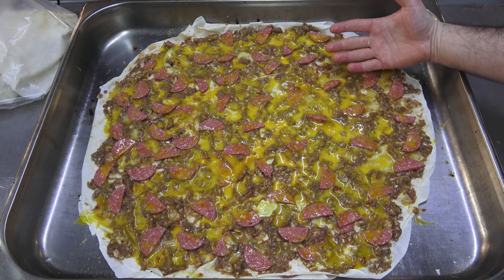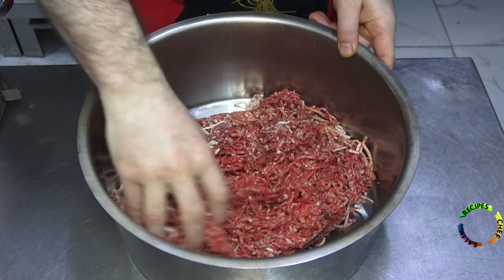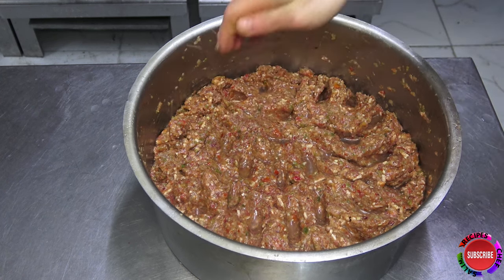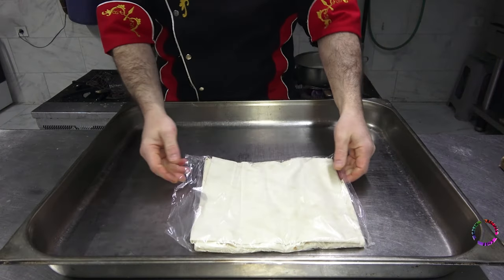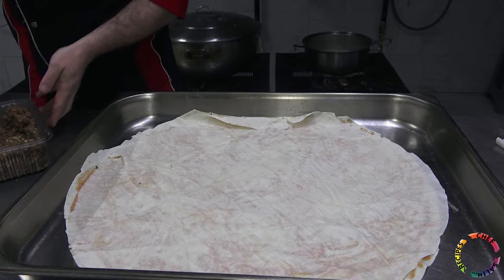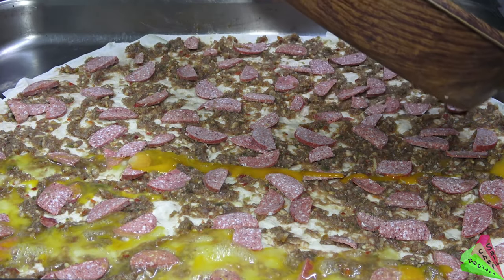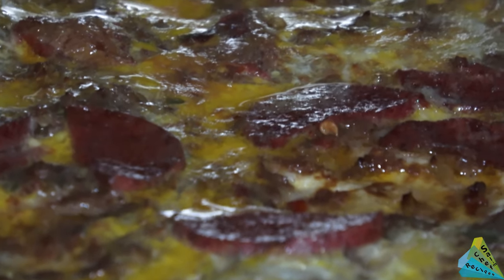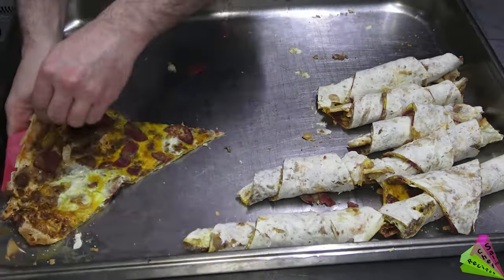Giant Turkish Pizza Lahmacun Recipe With Sucuk And Egg For Breakfast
I'll make a giant 60-centimeter Turkish pizza with sujuk and eggs for breakfast.
I use 1 kilogram of lamb meat and tail fat
8 onions
8 green peppers and 4 red peppers
8 tomatoes will be enough
Half a glass of sunflower oil
2 spoons of pomegranate syrup
20 grams of salt
One and a half spoons of chili pepper
Half a spoon of cumin
You can add any spices you like, black pepper, thyme etc.
I prepare the minced meat and grind the meat once with the fine-hole attachment of the machine.
If you don't have lamb, you can also use beef. I make it this way, with lamb, veal sausage and chicken eggs, to bring together 3 animals on the pizza.
I will make some ingredients oily so that our product is not dry.
I chop onions, peppers and tomatoes in a mixer.
I mix it until it becomes a fine puree.
I combine the ingredients in a mixing bowl
After adding the minced meat, vegetables and spices, I mix them well.
If you like my video, comment and share it on your page, it will make me really happy.
You can add a little water
I will prepare the Turkish sausage
I remove the intestines from the sausage
As you can see, it is 100% beef sausage.
I slice it thinly
I will use ready-made phyllo dough for the pizza base. There will be 60 centimeters of ready-made phyllo dough in two layers.
After placing the phyllo bread on the tray, I add the sauce I prepared on it.
This sauce contains some ketchup, mayonnaise and yoghurt, and a little thyme.
After adding the sauce thoroughly to the base, I add another layer of phyllo bread.
Now I add the lahmacun minced meat mixture we prepared onto the bread and stick it well.
I add the sausages I sliced
Is it done? Of course not, we will add the eggs last.
I break 6 eggs into a bowl, add some salt, mix very little and gently, without over-beating.
Now I add the eggs randomly on the pizza, be careful to add them in a balanced way.
I will cook the pizza after preheating the oven to 180 degrees.
Let me show you the height of the pizza, this is the difference between my hand.
After setting the oven to maximum temperature, I bake it for 7 minutes and 8 minutes.
I won't dry the eggs too much, that way it will be healthier.
You see the cooking phase in a time-lapse
Yes friends, our giant pizza is now out of the oven and ready to be served.
I slice the pizza into 8 equal pieces
I think two slices will be enough for one person.
I wrap the pizza slices this way to prevent them from getting cold and drying out.
Yes, kids really love this. Minced meat, sausage and egg are the main ingredients. I don't have to mess around with the dough. It's ready in 10 minutes.
I'm on a diet, but I can't stand the smell, I'm making a video as a joke, so I'm going to take a bite, let's see its consistency and texture.
Eggs with sujuk are already compatible with the minced meat we prepared, the consistency was very good, it was not dry and the taste was very good, I think it was very good.
Yes, if you have these materials, try your luck, I think you will like it.